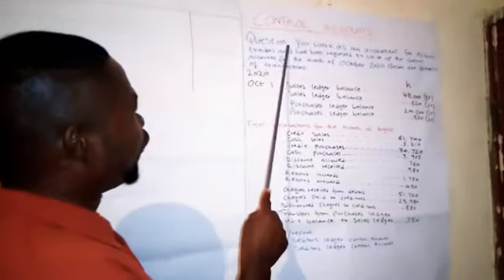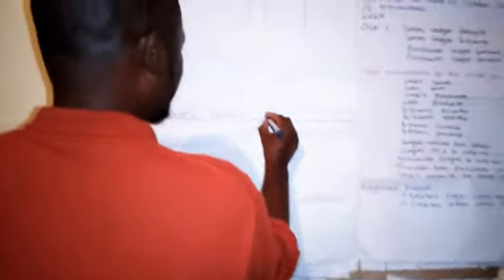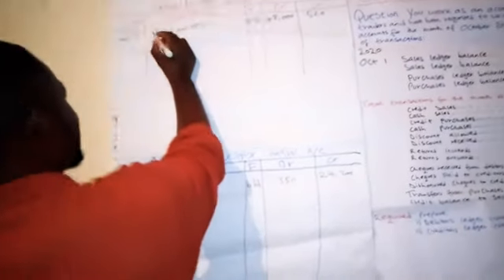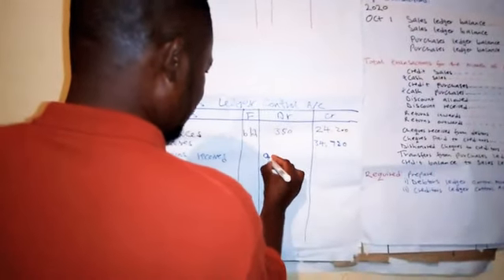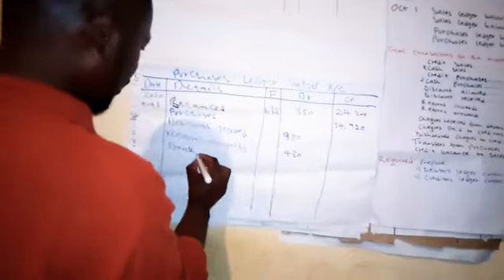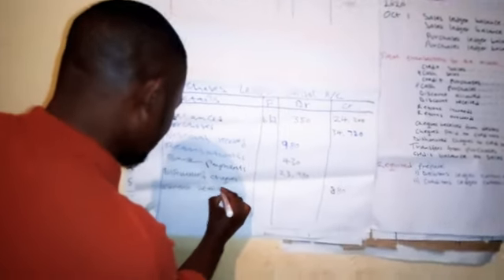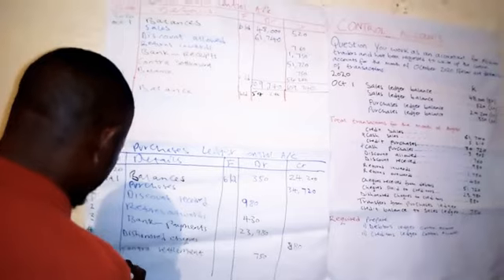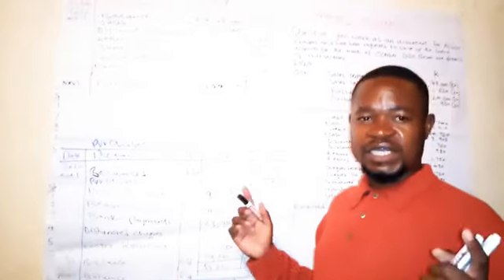CONTROL ACCOUNTS CONT'D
A continuation of control accounts lesson